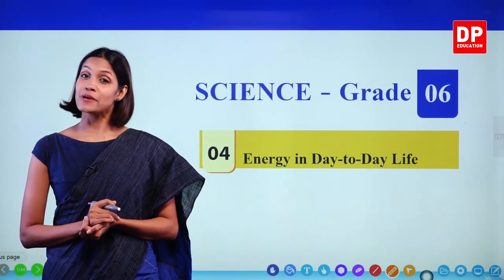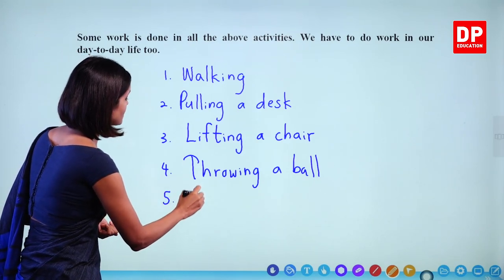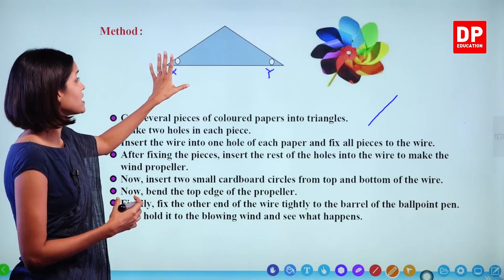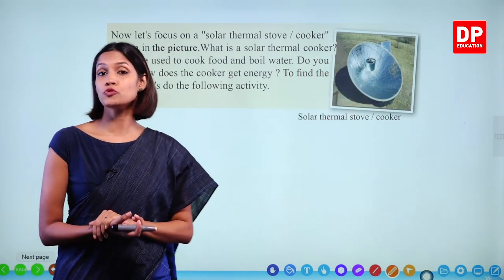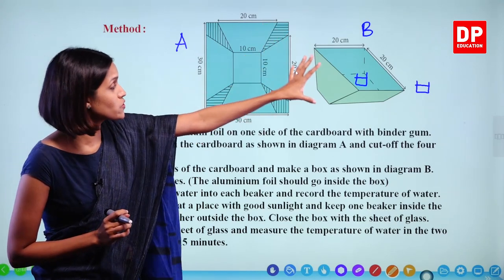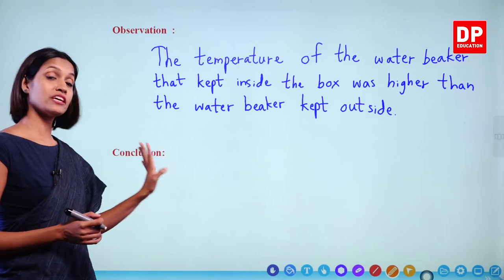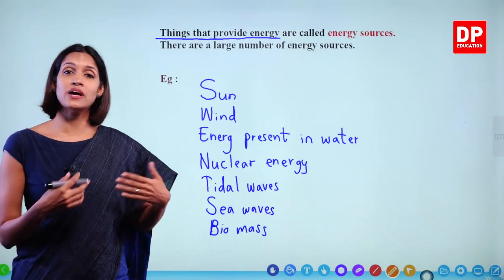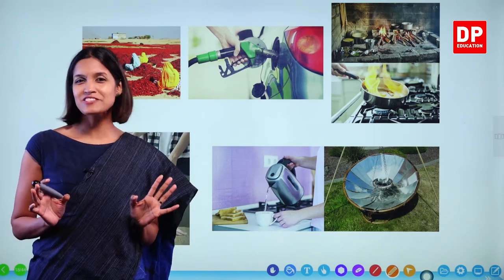Lesson 04 - Energy in Day to Day Life (Part 01) | Grade 06 Science in English